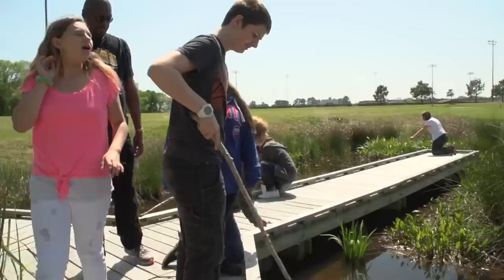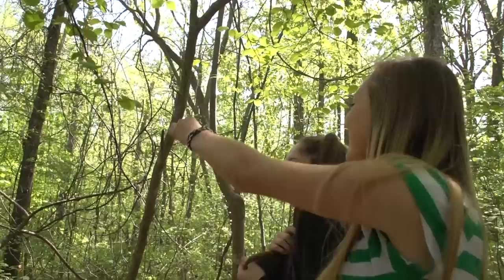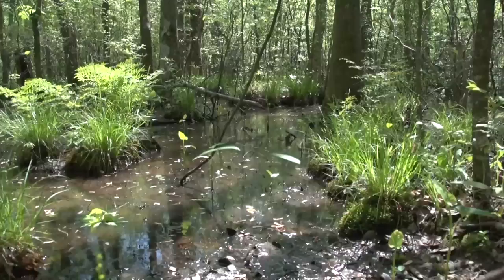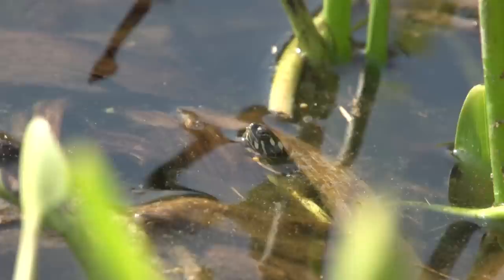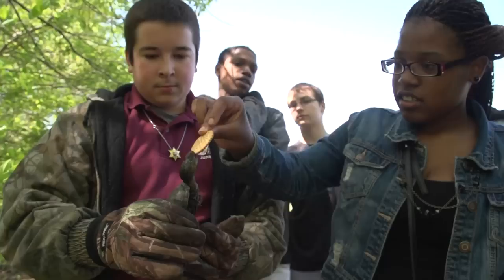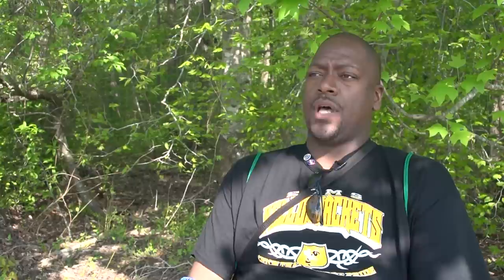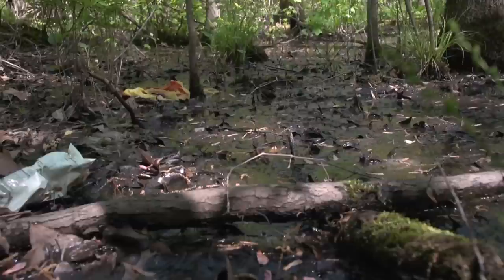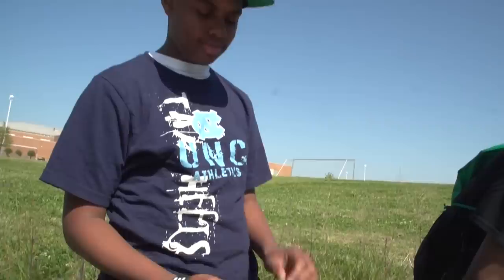Darrell Walker Turns Wetlands Into Outdoor Classroom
Darrell Walker, an eighth grade science teacher at Elizabeth City Middle School in Elizabeth City, North Carolina, has turned the wetlands behind his school into an outdoor classroom, teaching his students about ecology, water quality and chemistry. The project started when Walker and his students planted local trees, switchgrass and other plants to filter the dirty water running off of the school that was seeping into the Pasquotank River basin and its surrounding wetlands.